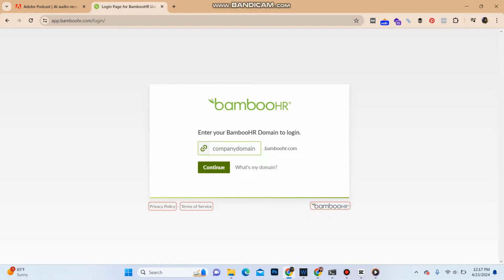How to Login Into Account on BambooHR (2024) | Sign In to Account on BambooHR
Need quick access to your BambooHR account? Watch our easy-to-follow video guide on how to log into BambooHR. From typing in your credentials to navigating the user-friendly interface, this video will help you get the most out of your HR software. Ideal for new employees or existing staff who need a refresher on the login process.